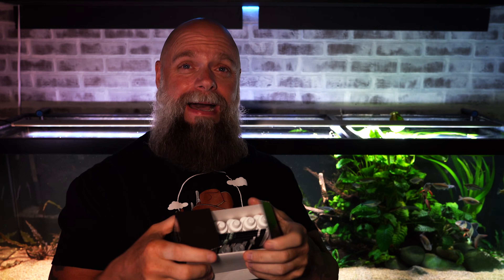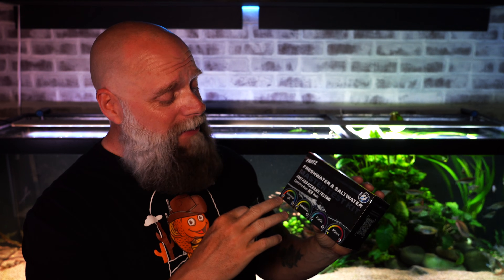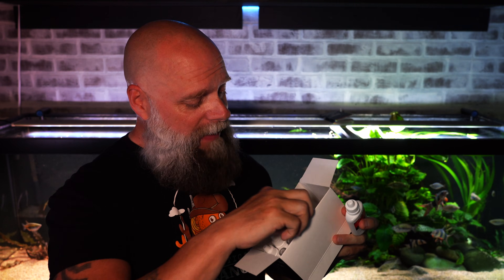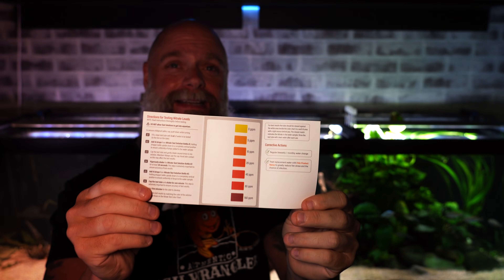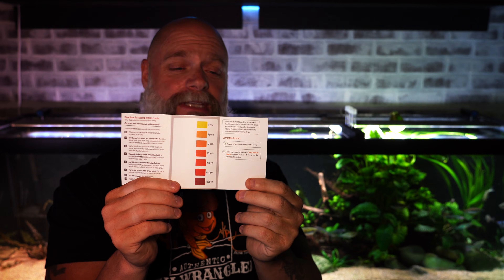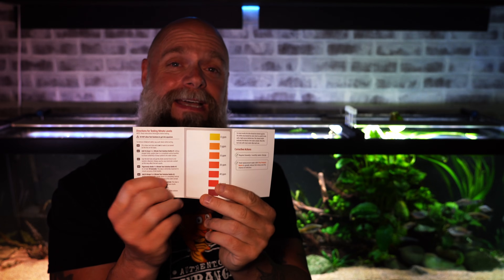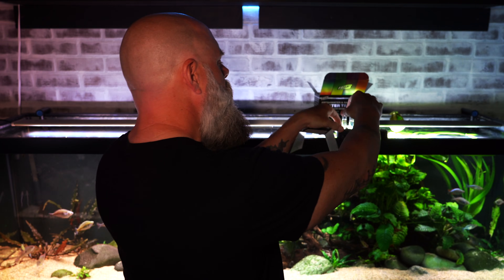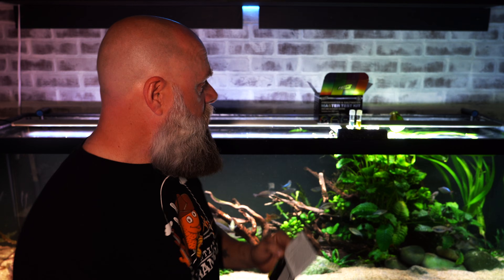A Simple Liquid Aquarium Water Test Kit! Fritz Water Test Kit Review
Hello Everyone,
In this video we review the Fritz liquid aquarium water test kit. It's directions are easier to read and use than anything else on the market.

For the latest short form content check us out on:
Tictok: primetime_aquatics